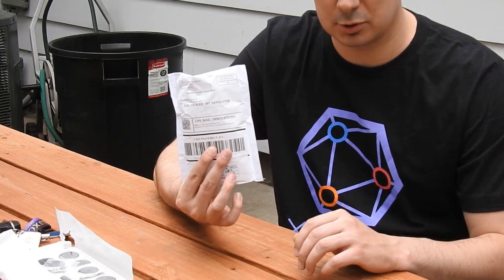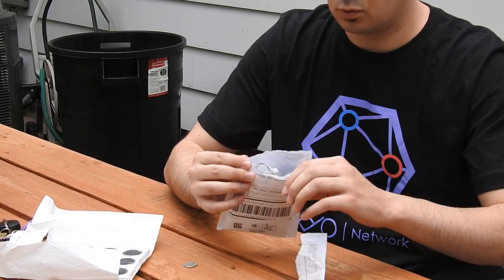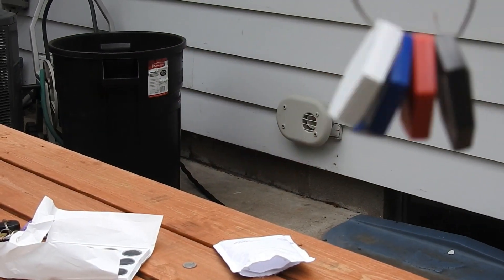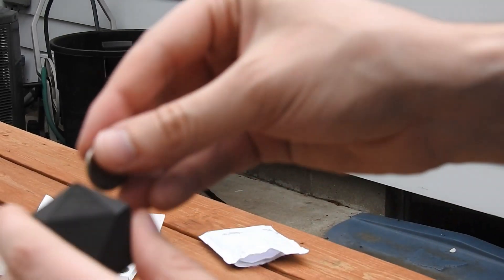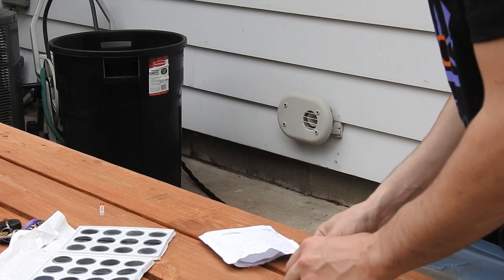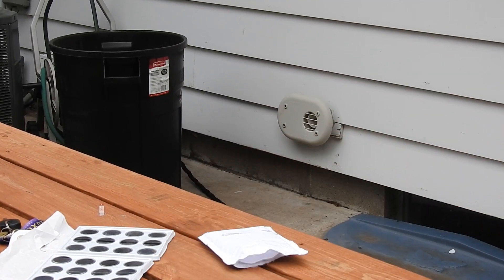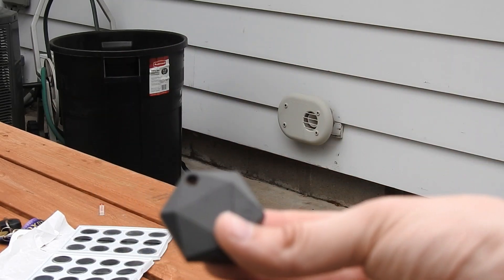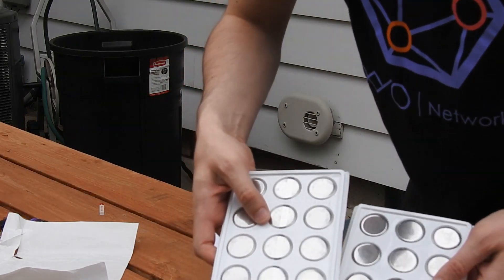XYO Sentinel Batteries Under $1 A Piece - How To Change Your XYO Sentinel Battery - Red White & Blue